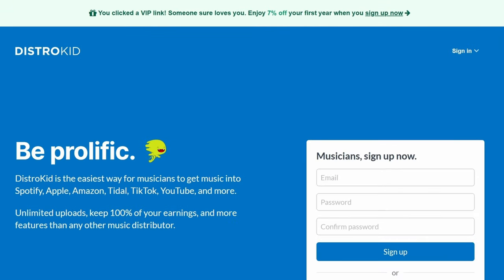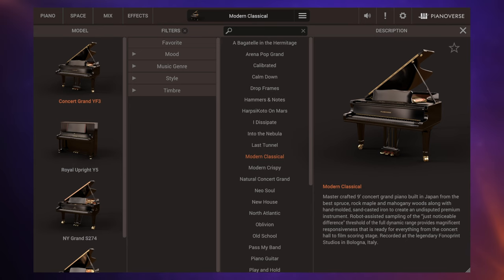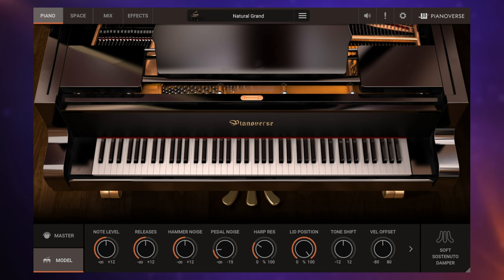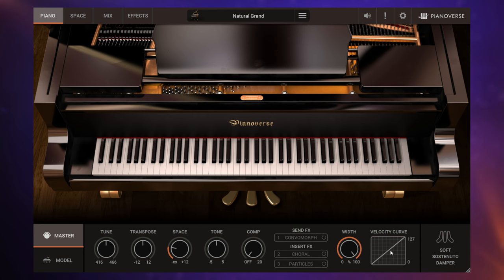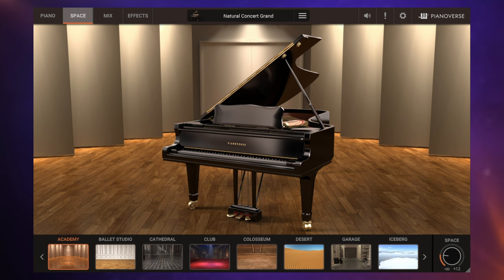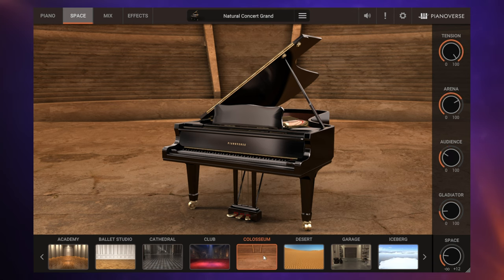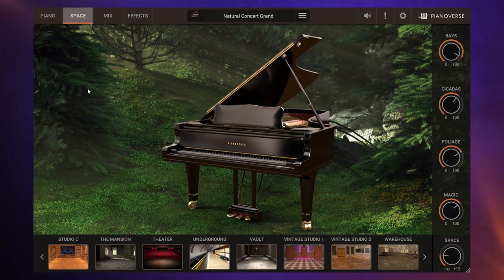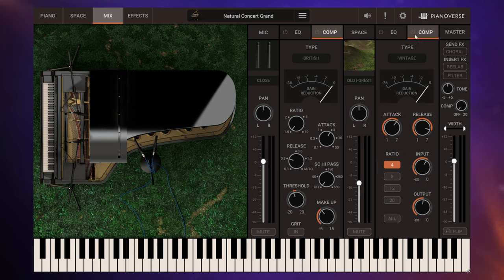Pianoverse - A unique SPACE in Piano Plugins!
In this video I review the Pianoverse plugin from IK Multimedia

CHAPTERS
00:00 Intro
00:36 Basics
00:54 NY Grand S274
01:06 Concert Grand YF3
01:20 Black Diamond B280
01:31 Royal Upright Y5
02:54 Spaces
05:43 Mix
06:32 Effects